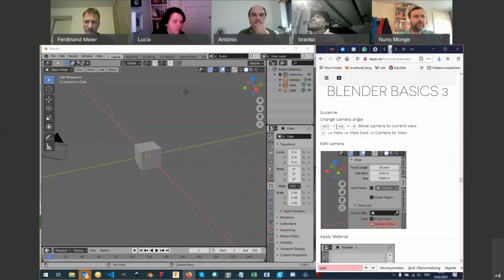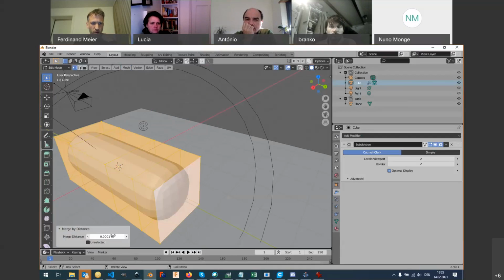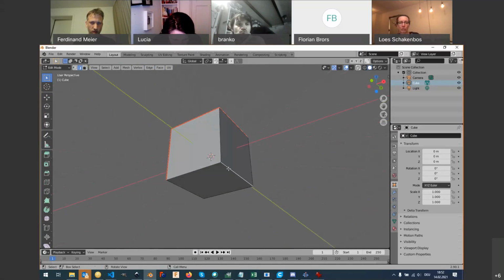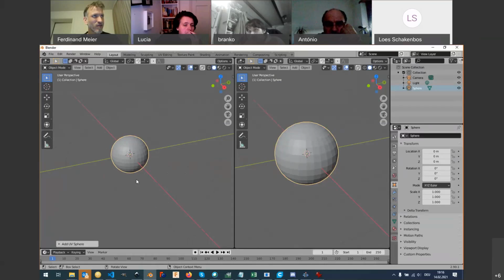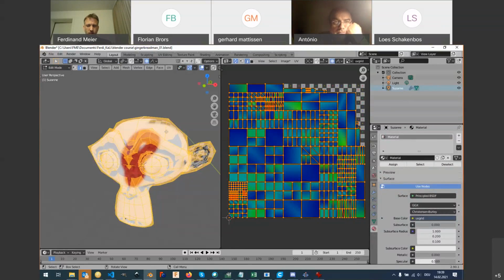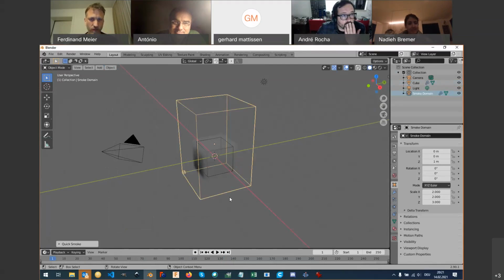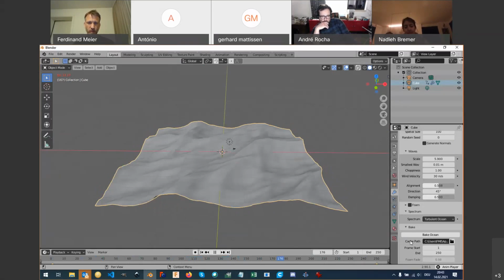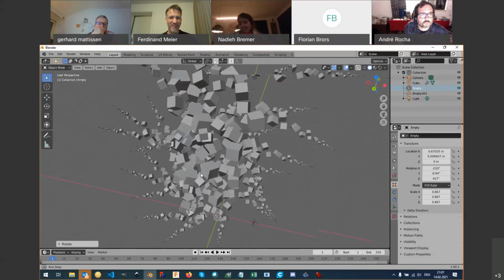blender course 04